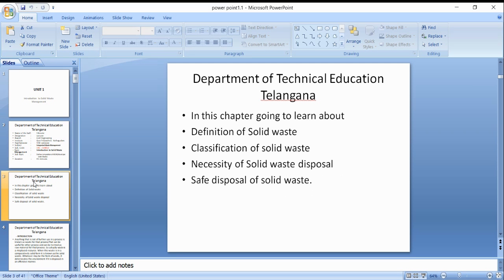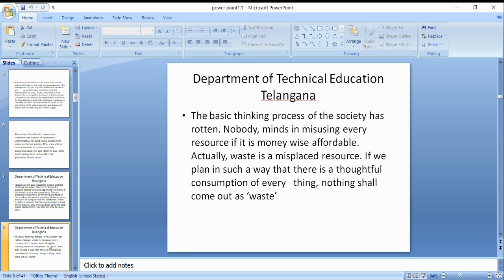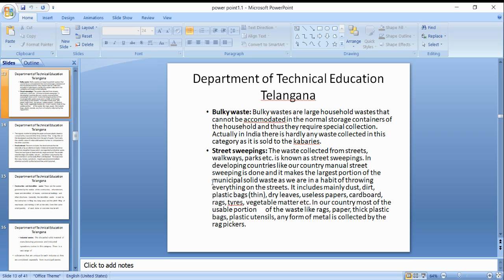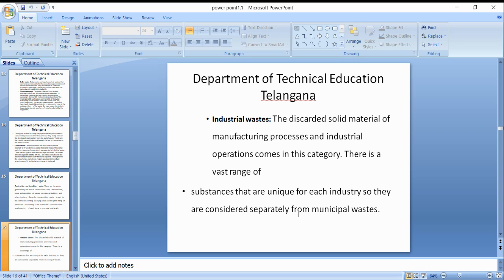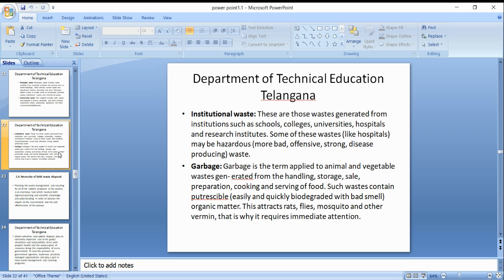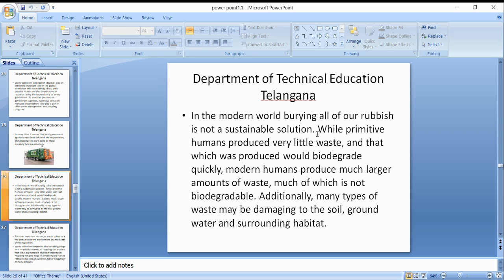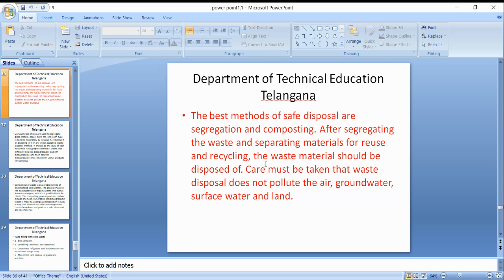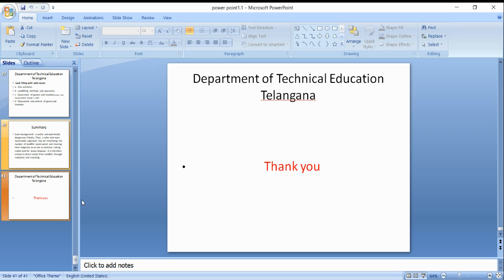Introduction to Solid Waste Management-Diploma in Civil Engineering